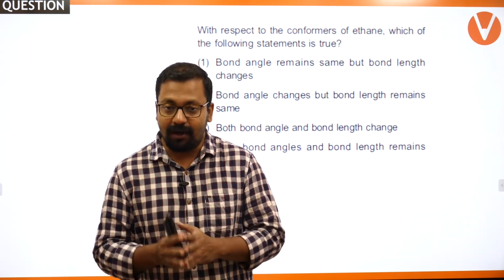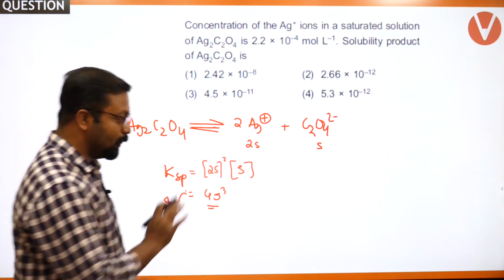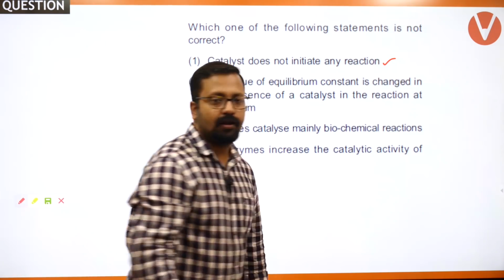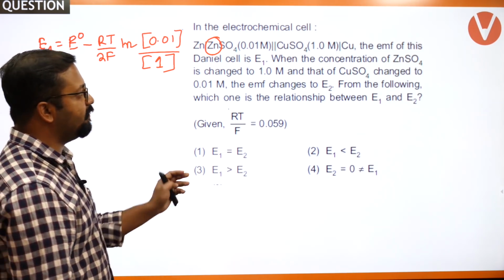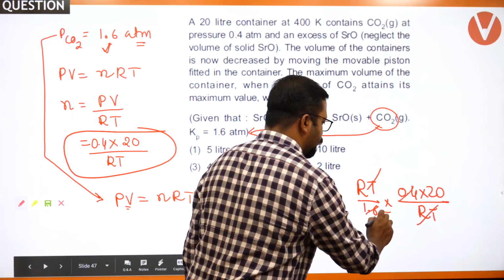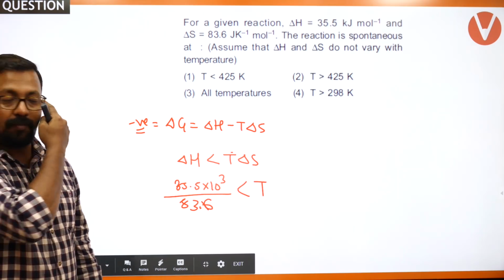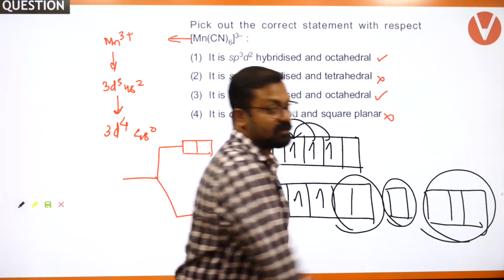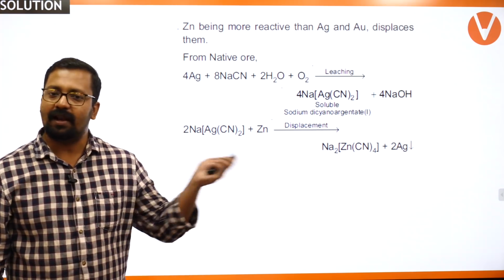NEET 2017 Chemistry Solved Paper By Saurav Sir | Paper Analysis | Vedantu NEET Preparation 2019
Are you looking for solved NEET 2017 Questions in Chemistry?
In this session, Our Chemistry Master Mind Saurav Sir have solved NEET Chemistry 2017 questions in depth for NEET 2019 aspirants. You will learn how to identify the tricky questions, shortcuts to solve difficult questions, tricks, and strategies to find out the right answers in less time for NEET 2019.